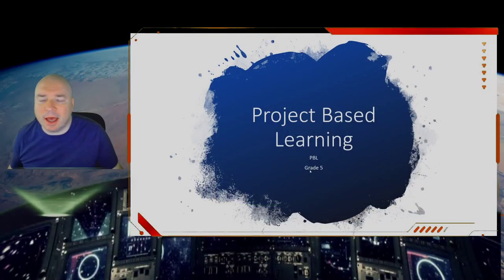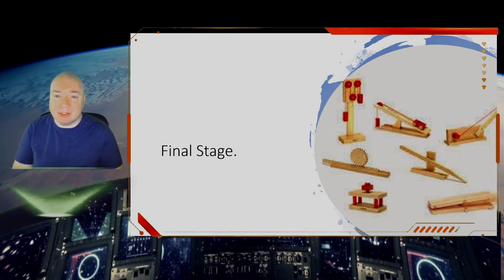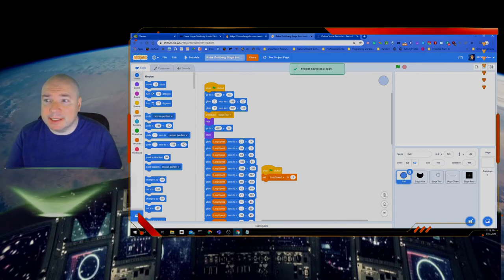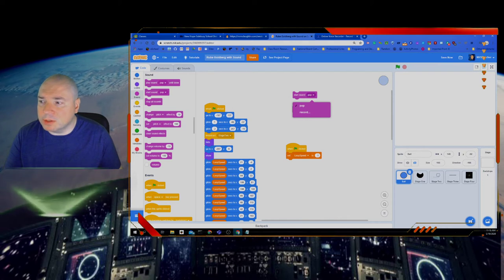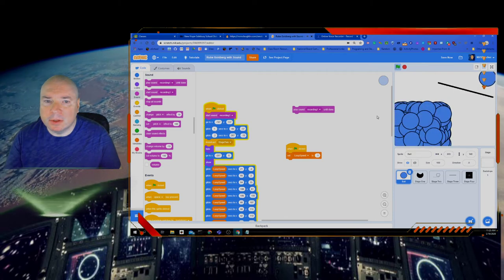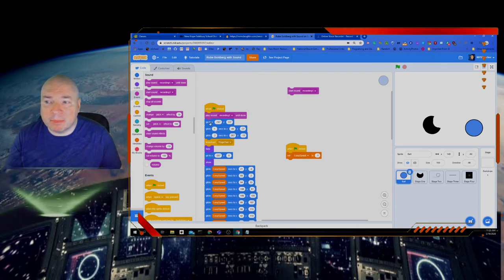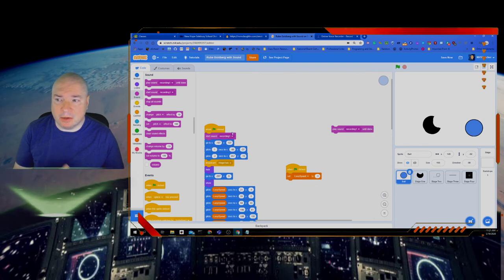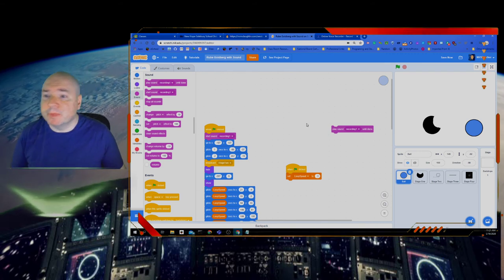PBL Week 6 Grade 5